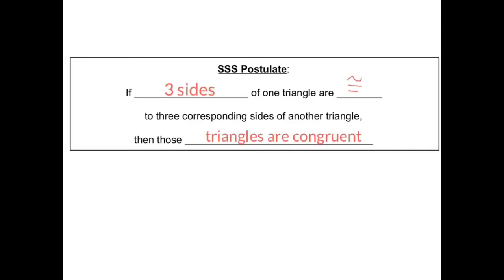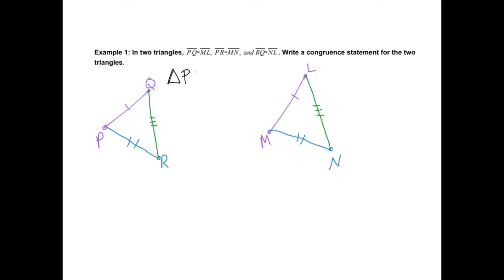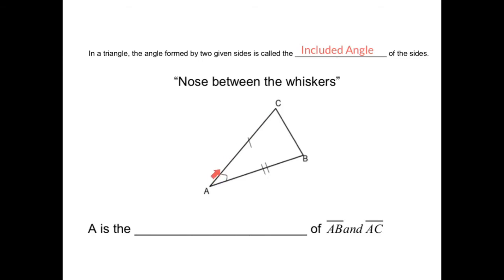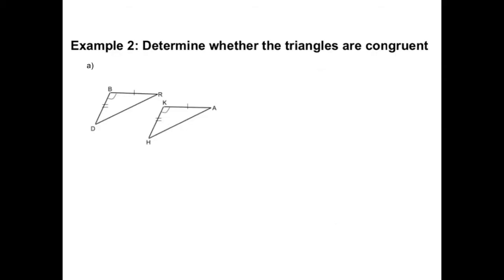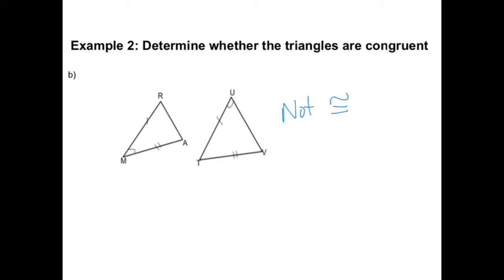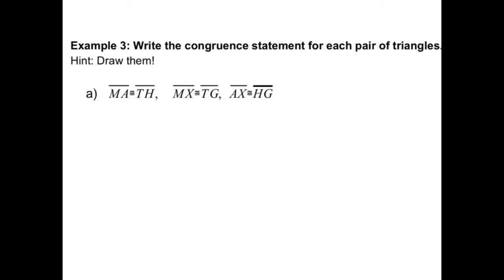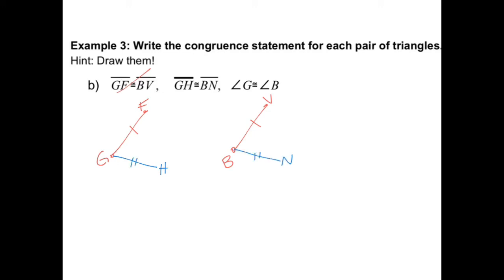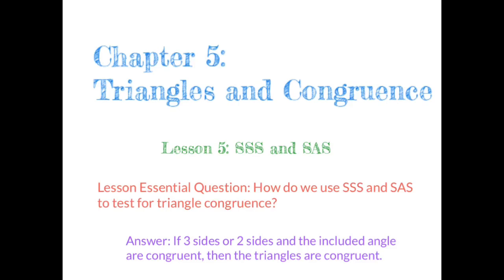Geo C5L5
SSS and SAS